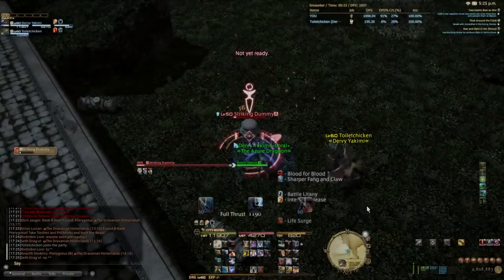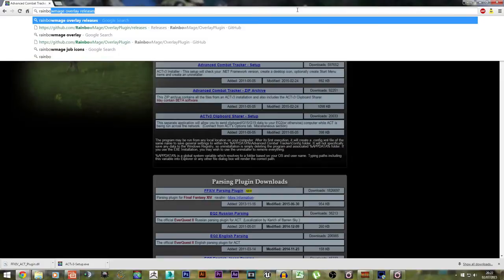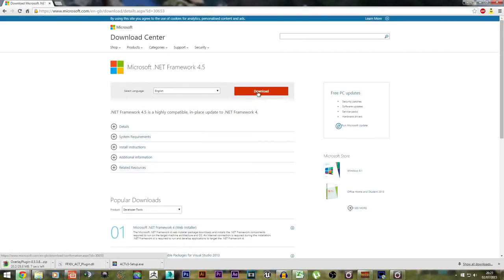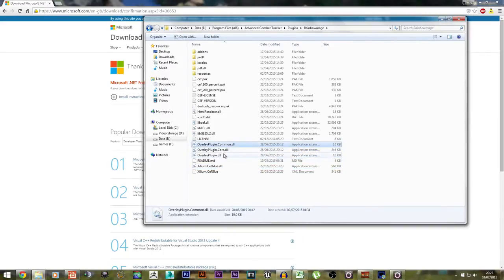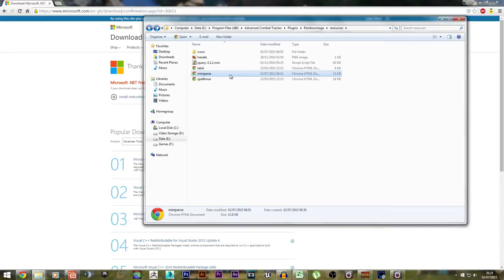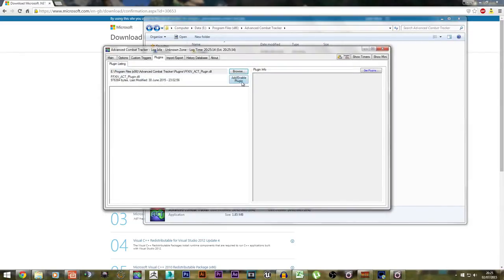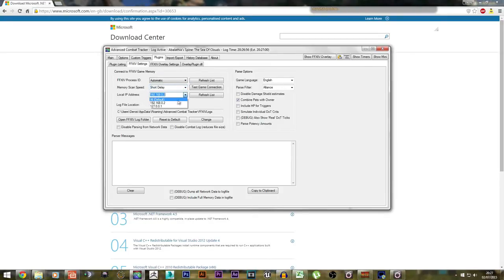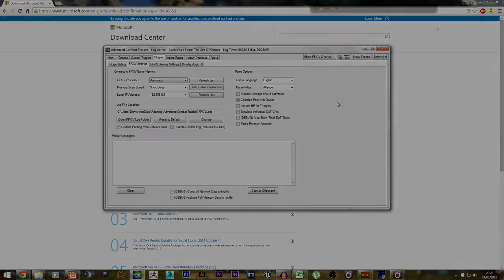FFXIV: HW What is my Parser? Guide on ACT and RainbowMage Overlay Installation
Download ACT + FFXIV_Plugin .

Final Fantasy XIV: A Realm Reborn / Heavensward RainbowMage's Overlay Plugin for ACT setup guide For how to customize your Rainbowmage after you set it .

Xeno's How To Install Advanced Combat Tracker My Twitch: My Facebook: .

My Twitch: My Twitter: My Facebook: .